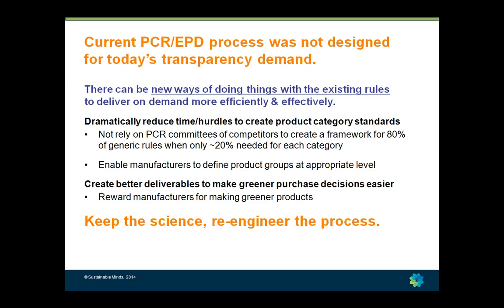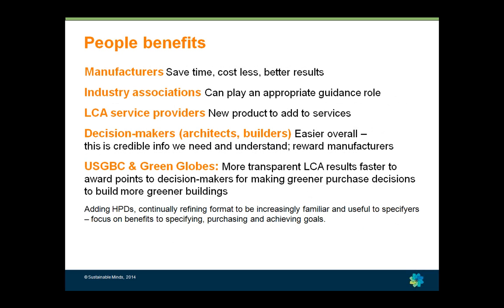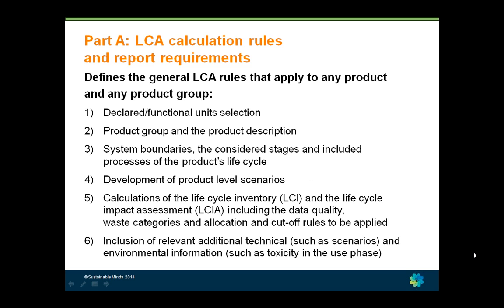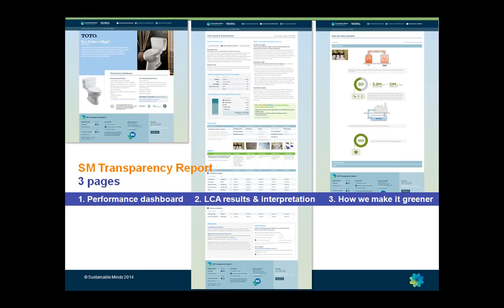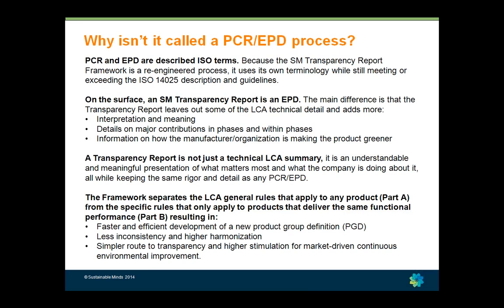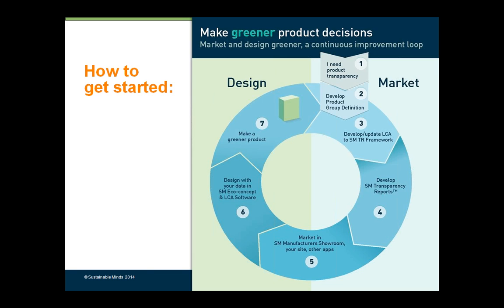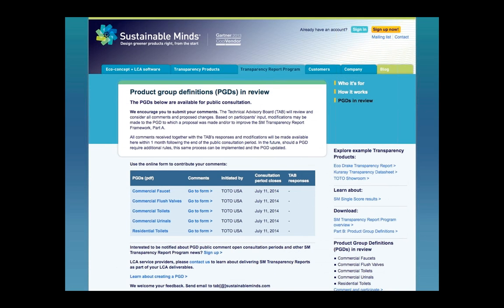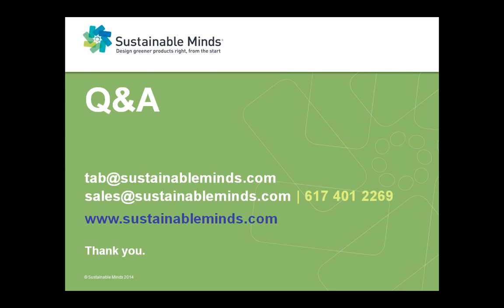SM Transparency Report™ Framework: Introduction and comparison to ISO14025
Early August, Sustainable Minds launched the Transparency Report™ Program, an alternative to the PCR/EPD process with equivalent credibility, verification -- plus much more. This webinar is an introduction to the program's methodology -- the SM Transparency Report Framework.

Based on EN15804+A1 and in compliance with ISO 14040-44 and 14025, the framework provides a comprehensive LCA-based, harmonized and user-friendly way to create product group definitions to enhance consistency in product transparency reporting. It then delivers a strategic marketing and lead generation tool to inform greener purchase decisions by making LCA and environmental performance information understandable and meaningful.

This webinar was presented by Joep Meijer and Naji Kasem, creators of the SM Transparency Report Framework, for the introduction of this innovative solution to standardize product transparency reporting.

After the webinar you will learn about:

* What's in the SM Transparency Report Framework
* Why it isn't called a PCR/EPD process
* Comparison: SM Transparency Report Program to ISO 14025, Type  III Environmental Declarations -- Principles and Procedures
* How a third-party certified SM Transparency Report exceeds the ISO 14025 requirements